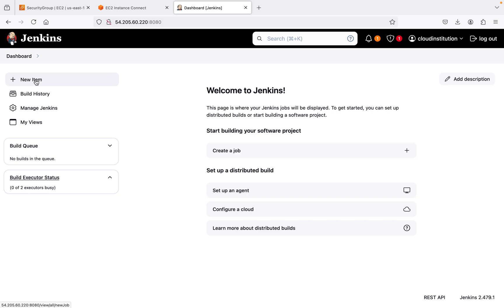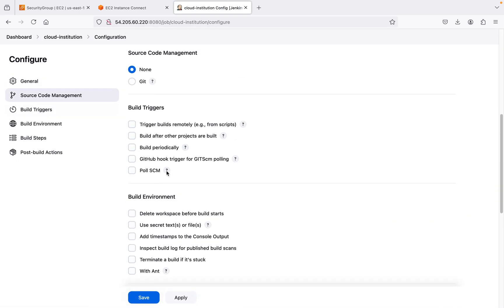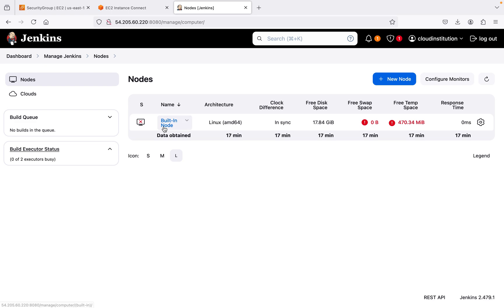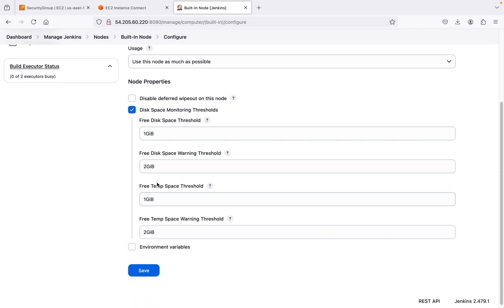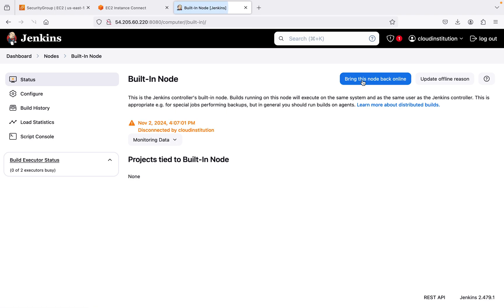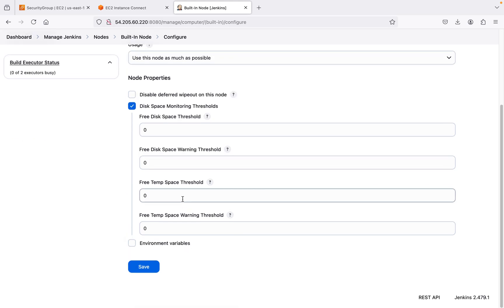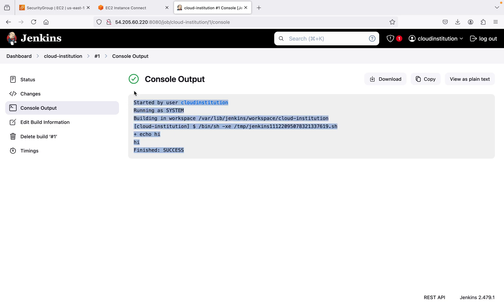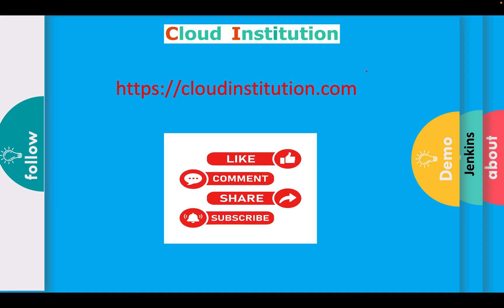Jenkins AWS – Fix the disk space issue on Built in Agent on EC2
About Cloud Institution:
Cloud Institution is the best cloud training provider in Bangalore. We are providing both online and offline classes. Cloud Institution is your gateway to cutting-edge tech education, offering personalized learning experiences that transform careers. Our comprehensive curriculum covers AWS, Azure, Google Cloud, DevOps, Cloud Computing, Java, Terraform, and Kubernetes, ensuring you're equipped with the latest skills demanded by the industry. We believe in hands-on learning, integrating labs and real-world projects that bridge theory with practical expertise. As a part of our vibrant community, you'll collaborate, network, and grow with like-minded peers. Whether you're starting your tech journey or aiming for career advancement, Cloud Institution prepares you for success, offering industry-relevant certifications and a supportive environment to thrive. Join us and embrace your future in technology.